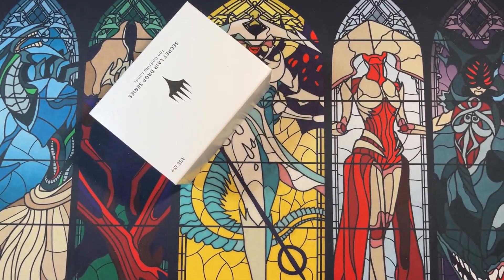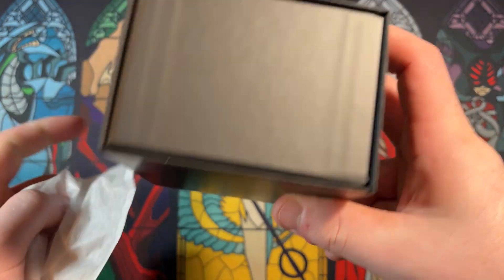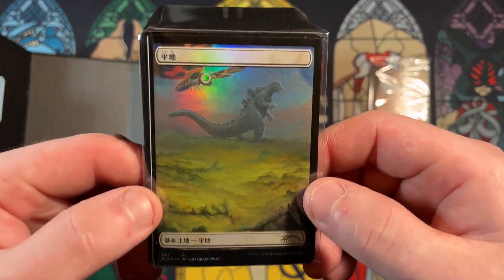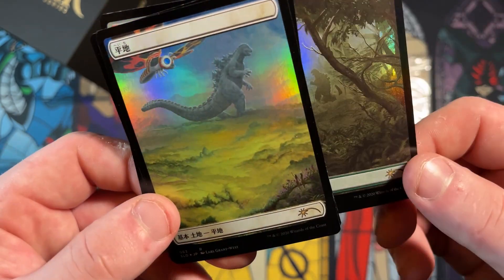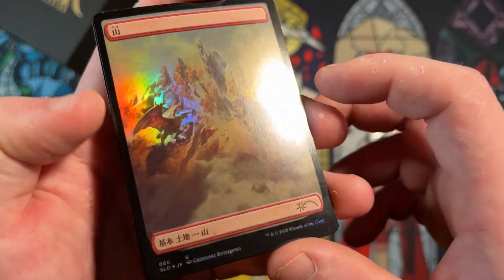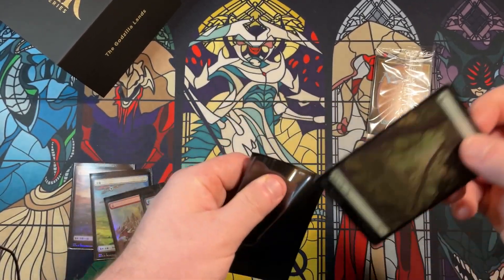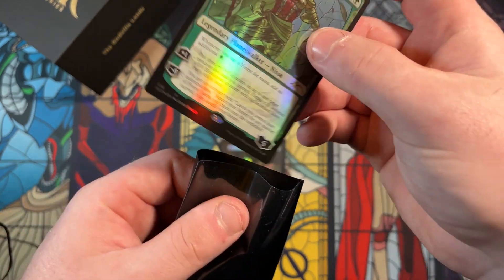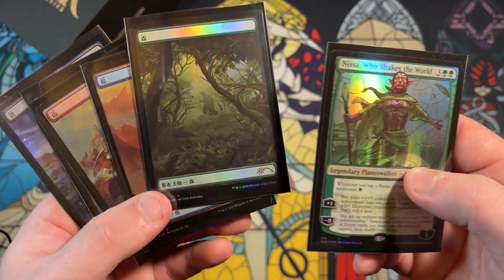Godzilla Lands Secret Lair Opening